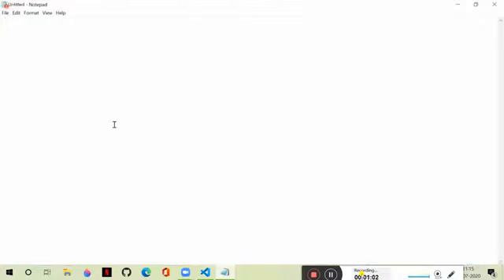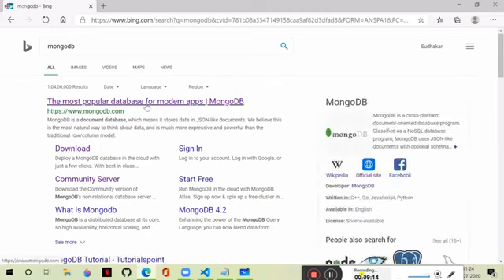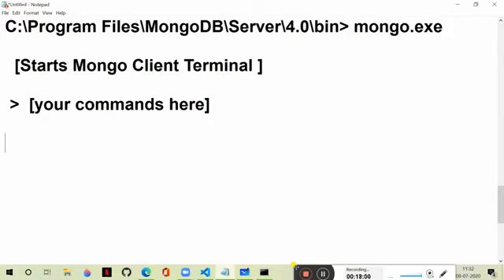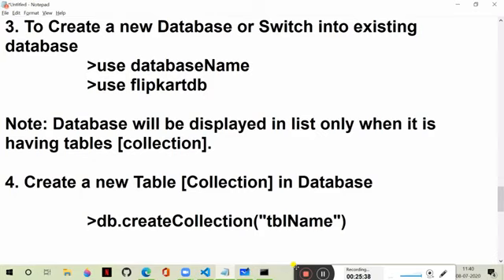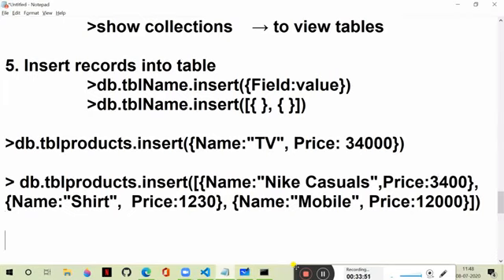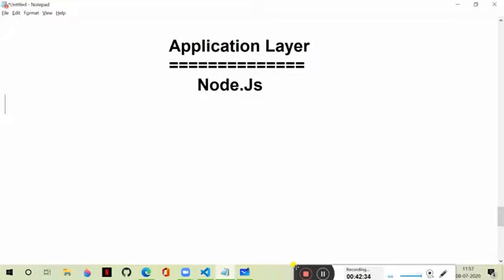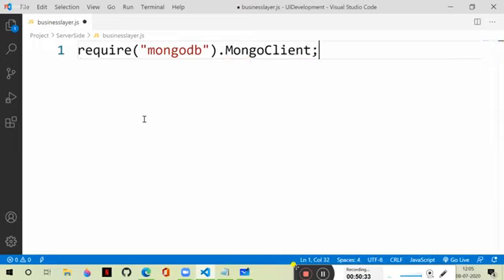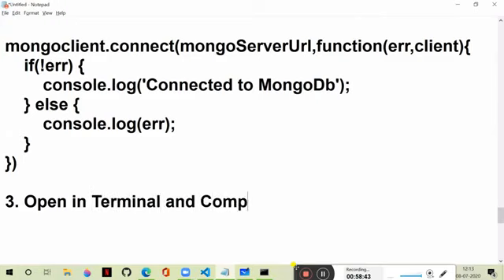JQuery Ajax with Api Mango DB Comand JQ